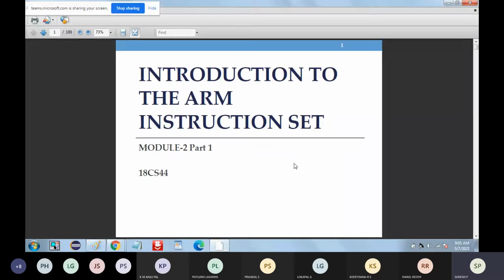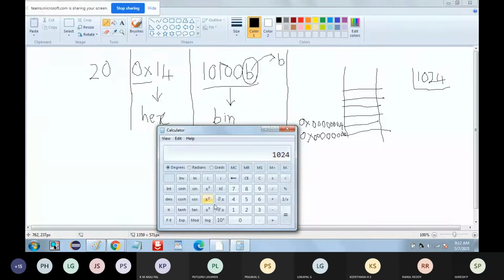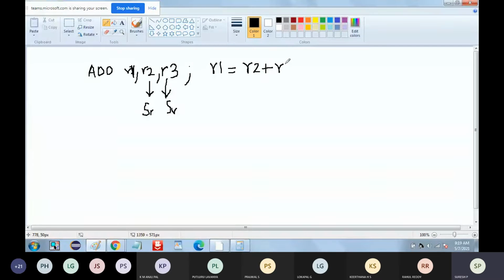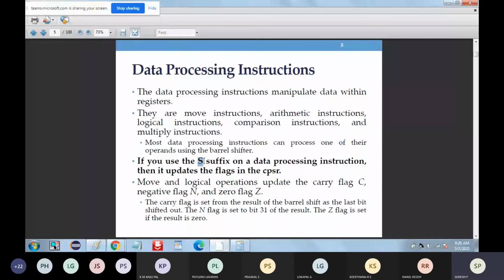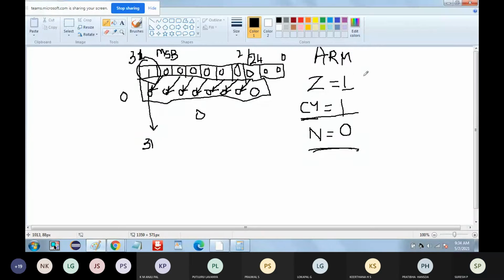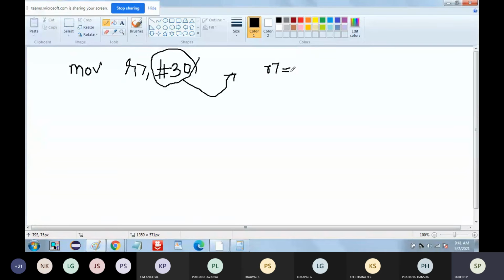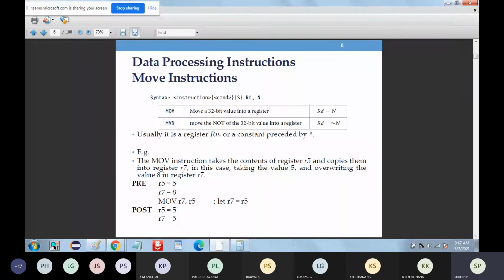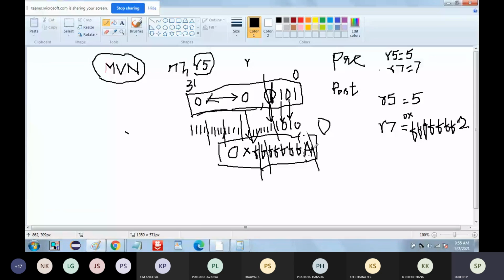MicroControllers and Embedded Systems - Instruction Set 2